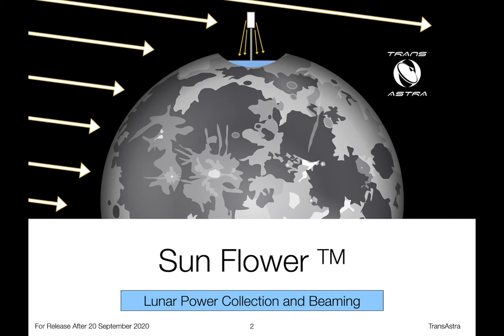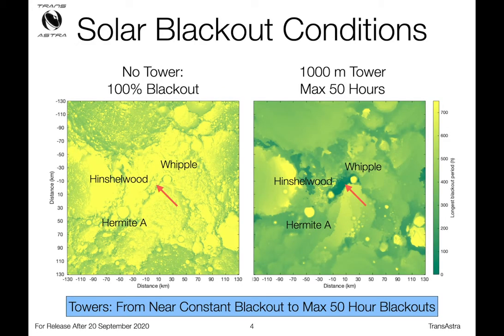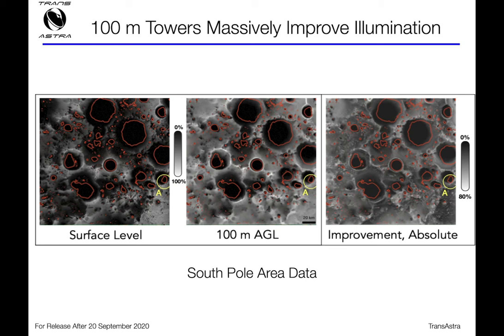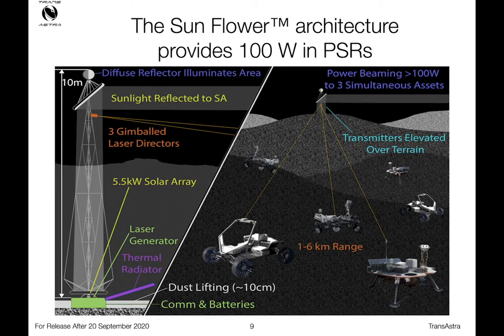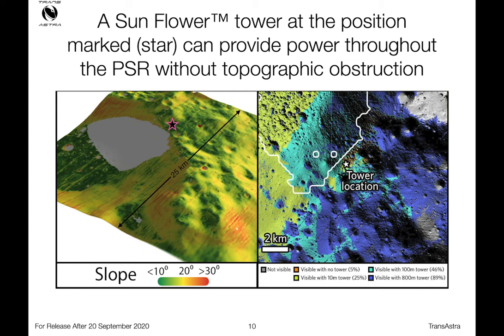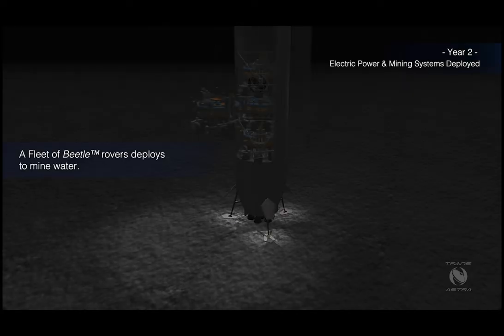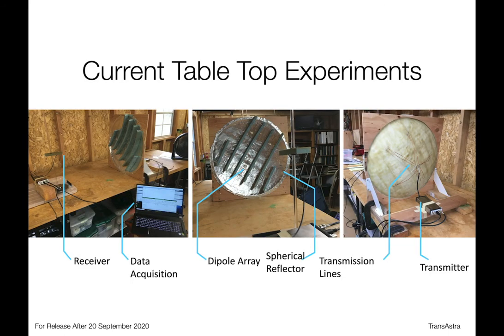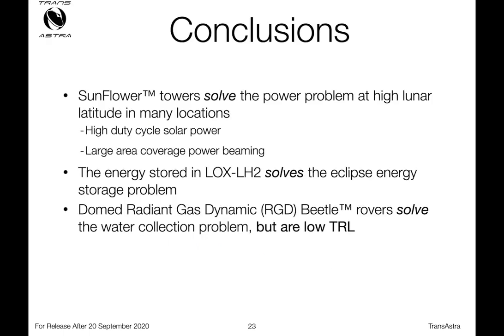Founder and CEO Joel Sercel describes the NIAC LPMO Phase 2 Study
NASA's Innovative and Advance Concepts (NIAC) office has funded TransAstra to do a detailed study of a Lunar Polar Propellant Mining Outpost (LPMO) expanding on the initial phase I study performed last year.